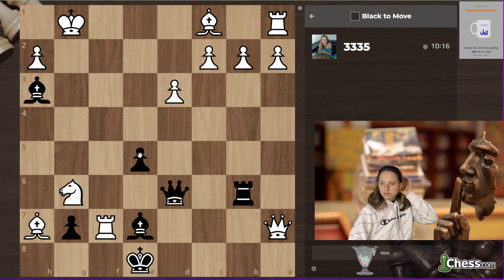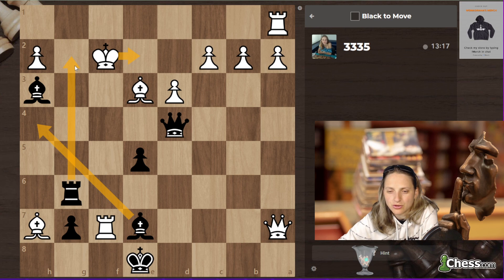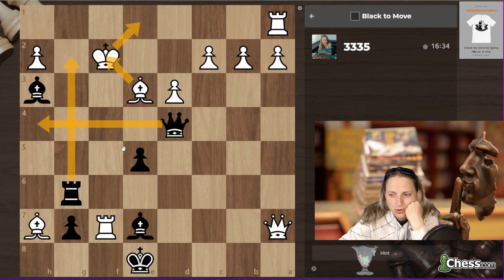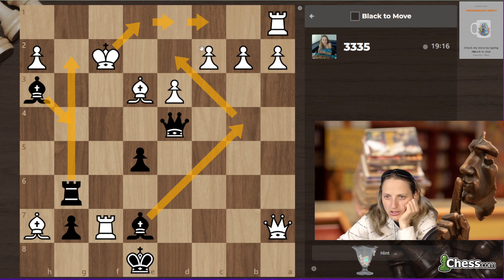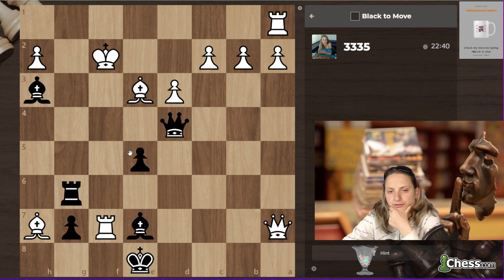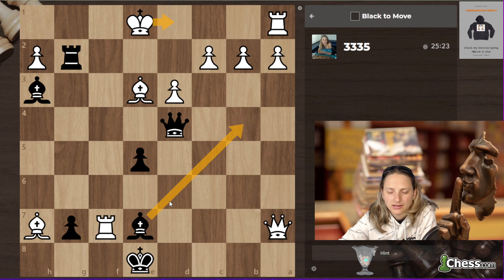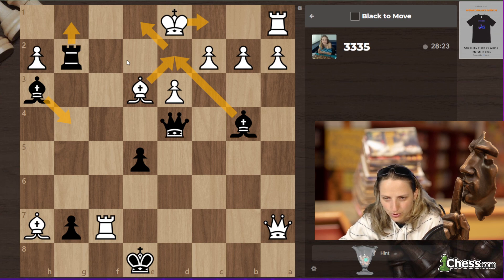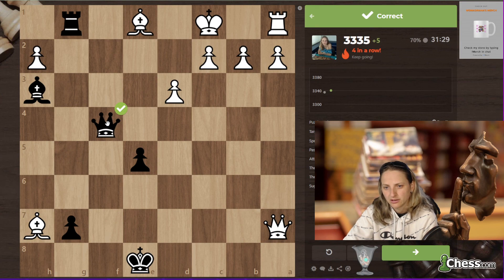The hardest ever puzzle of level 3335!!!!!!!!!! Wowww!